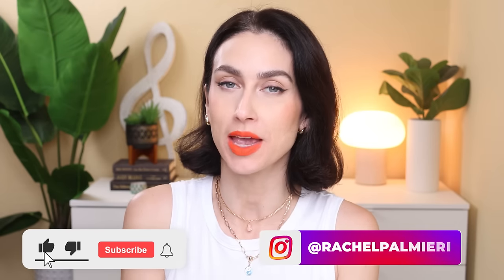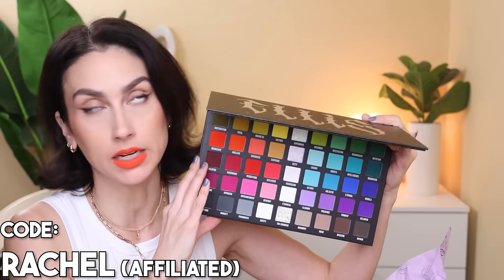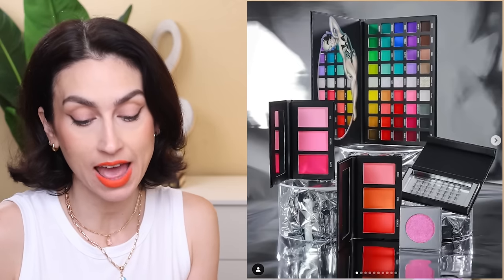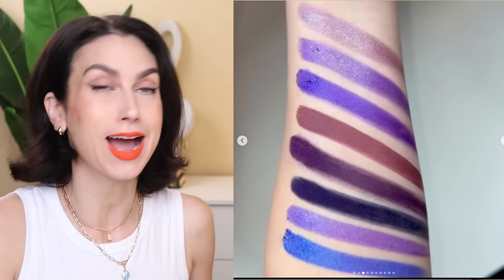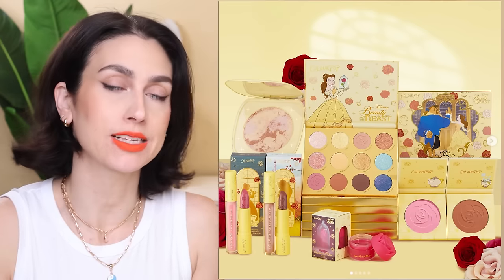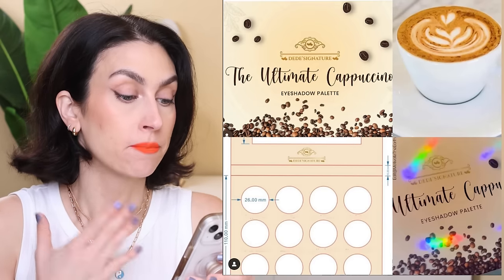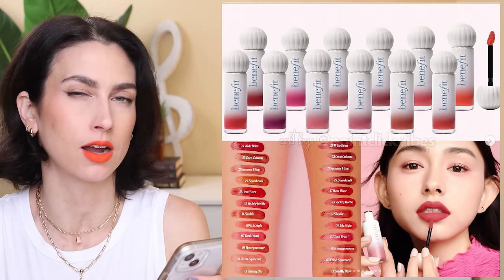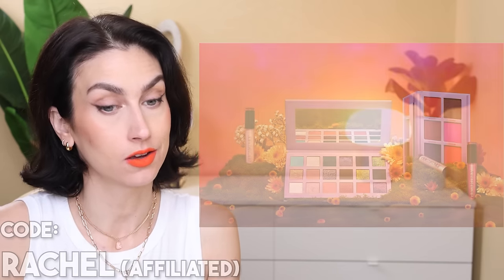SHOULD I BUY IT?!?! | New Makeup Releases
*EVERYTHING I’M WEARING ON MY FACE WILL BE IN A PINNED COMMENT!*

This video idea was created by @SamanthaMarchxo

TIME STAMPS:
00:00 Intro
00:30 New Makeup Releases
15:45 Outro

*NEW RELEASES MENTIONED*
Blend Bunny x Ellis Atlantis Collection, launching 4/21 at 1pm EST
Elis : Volume 1: Eye and Face Palette $66
Solar Flare & Lunar Eclipse Dimension palettes $26 each
Celestial Cheek Glaze $16
Starburst Lash Clusters $12
Photo Credit: Makeup On Your Radar

Melt Smoke Sessions II, available now
Smoke Sessions 2 palette $48
Soo High Mascara $24
2 Metal Eyez $26
2 Gel Eyeliners $22
Smoke Sessions 2 Nail Decals $4.20
Neon Cross Body Sling Bag $39
Jersey long-sleeve $38

NYX Buttermelt Blush apparently coming soon
Spotted at a NYX even by an Australian creator
Photo Credit: Point Click Vibes

ColourPop x Beauty and the Beast, available now
Eyeshadow Palette $22
2 Pressed Powder Blushes $14 each
2 Lux Lipstick & Ultra Glossy Lip Duos $18 each
Super Shock Highlighter $15
Enchanted Rose Lip Mask $12
Photo Credit: ColourPop, Dupe That & Point Click Vibes

Charlotte Tilbury Frangrance Waitlist Closes on 4/26
10ml sizes will be $25 and 100ml with be $125
Available April 30th
Photo Credit: Charlotte Tilbury

Dede’s Signature The Ultimate Cappuccino Palette, coming soon
No pricing or release date info yet
Photo Credit: Dede’s Signature & Motivate The Earth News

Benefit Plushtint = Matte Finish in 12 shades
& Splashtint = Dewy Gloss Finish in 12 shades
Available now